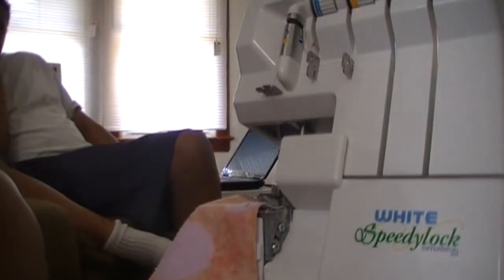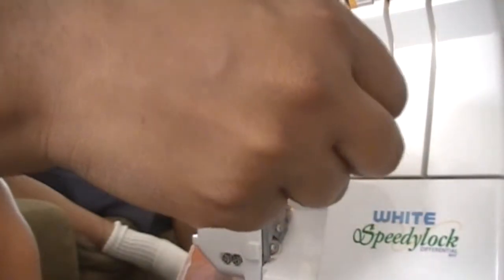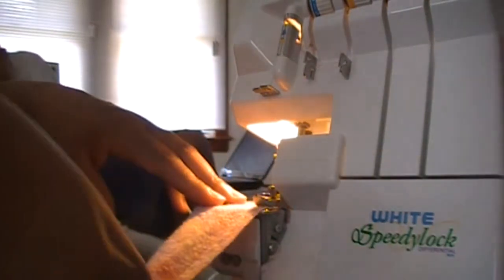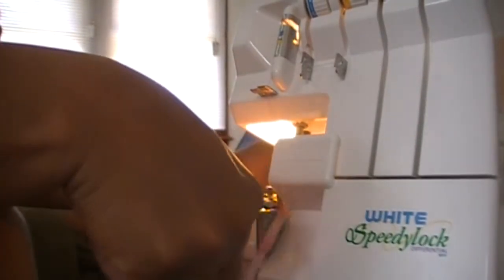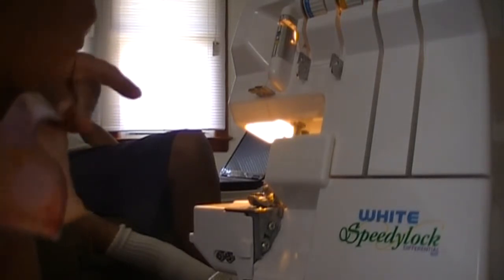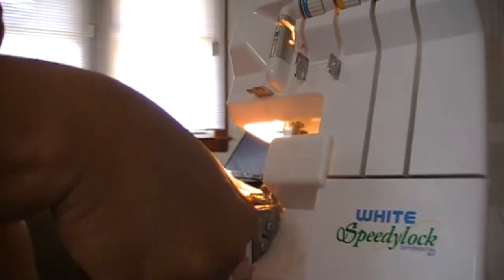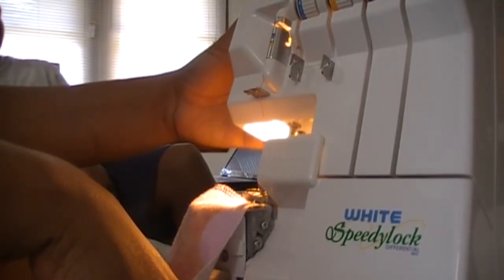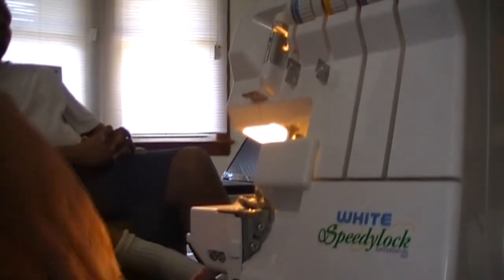sewing my own cloth baby wipes